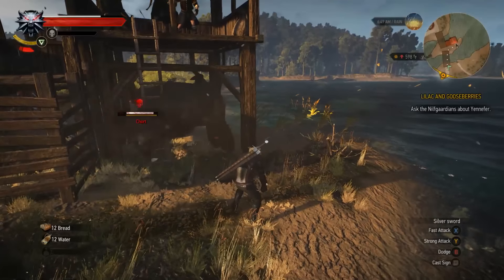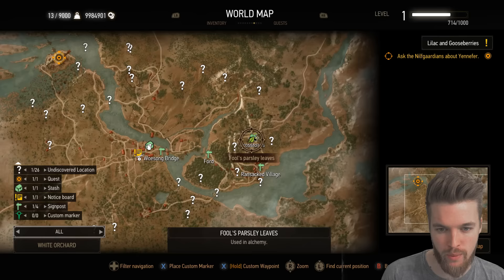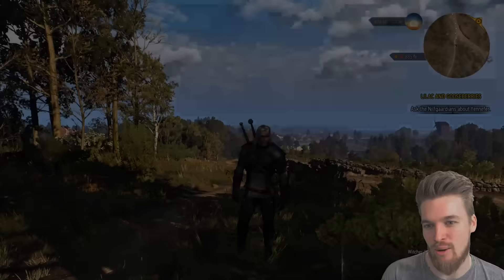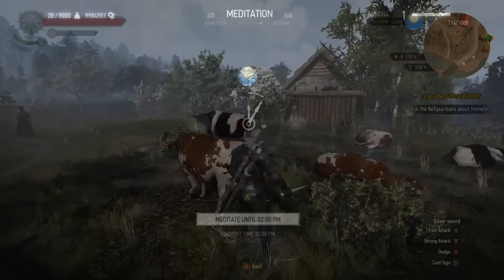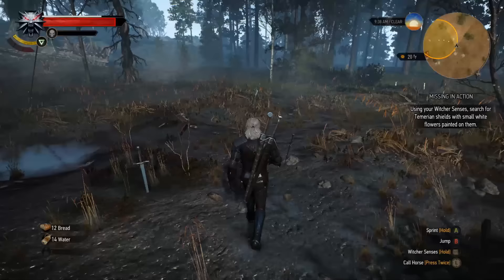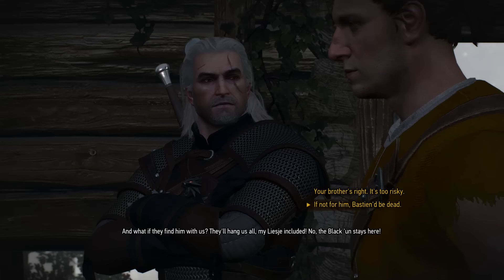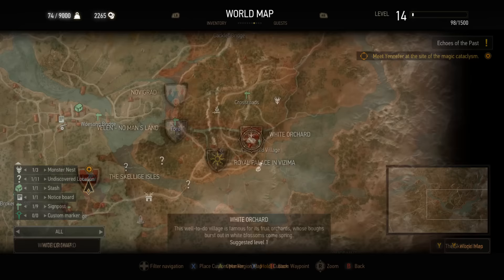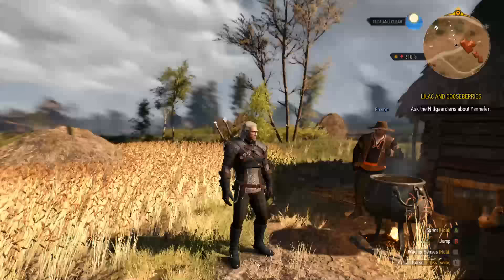WITCHER 3: 5 Hidden Details You May Have Missed in White Orchard!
The Witcher 3: Wild Hunt is a RPG with lots of secrets to find, but Today we look at 5 hidden details you may have missed in White Orchard!

► Time Stamps
0:00 New Series
0:25 Crows Skull
1:09 Finding The Skull
2:30 Secret Boss
5:33 Amazing Hidden Detail
8:50 Easter Egg Reference to past Witcher Game